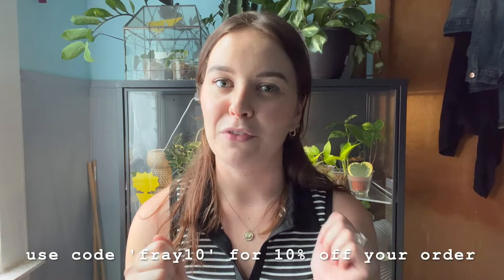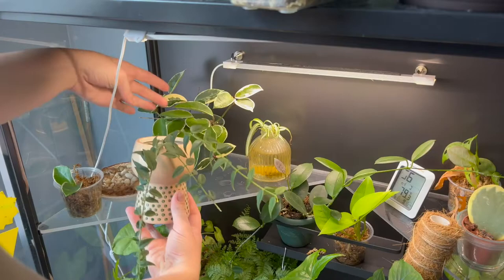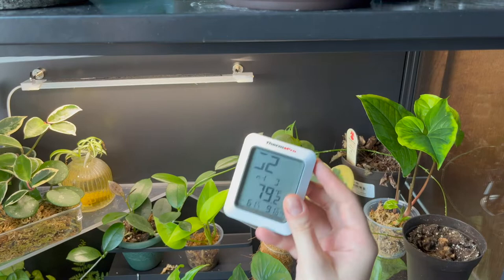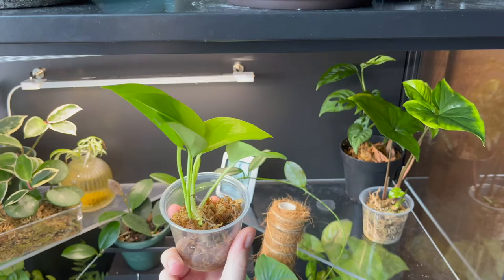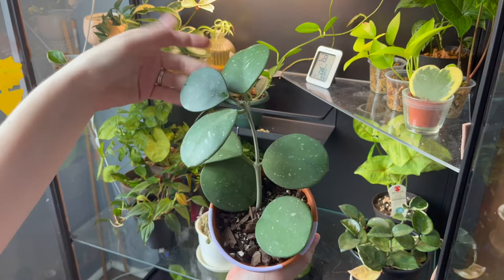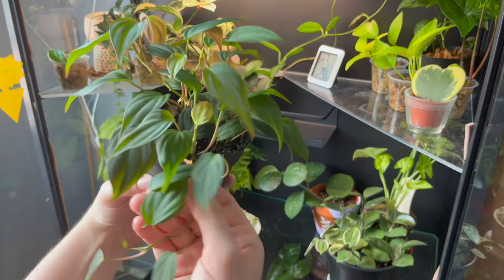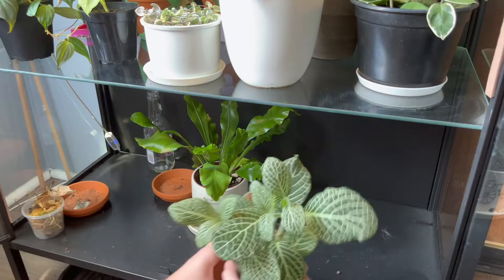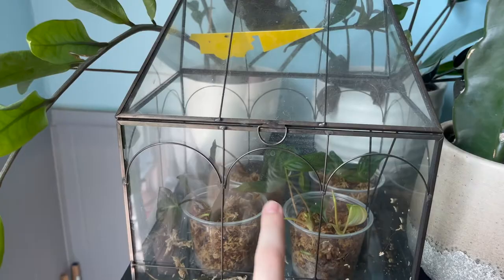IKEA Rudsta Update | Syngonium, Hoya and Propagation Process